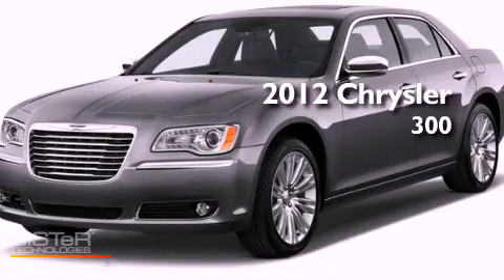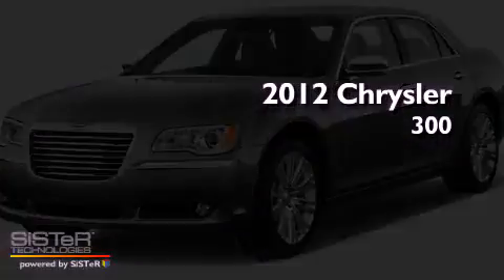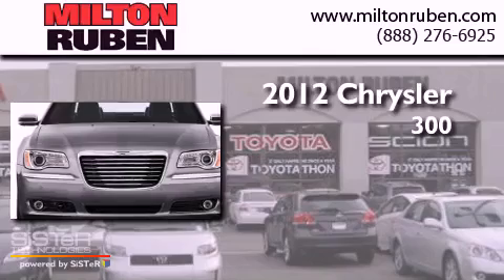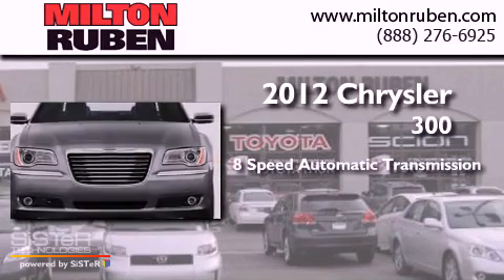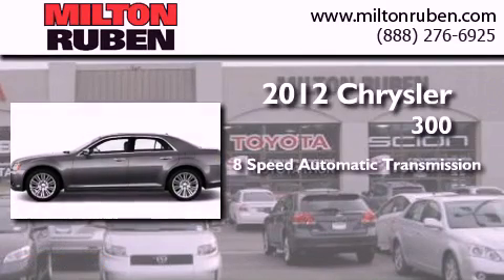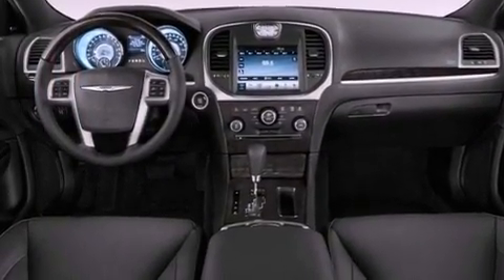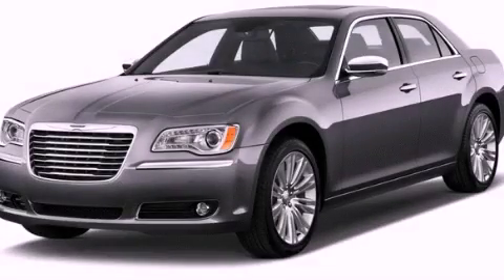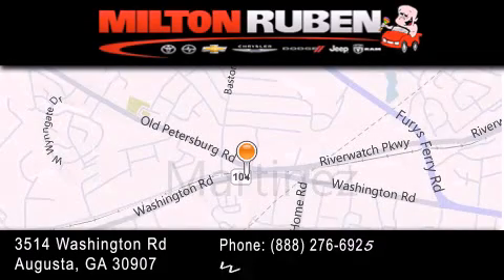2012 Chrysler 300 Thomson GA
Year : 2012
 Make : Chrysler
 Model : 300
 Engine : 3.6L V6 VVT
 Trans . : Automatic
 Exterior : Gloss Black

 Interior : Black Interior
 Stock : C1609

 2012 Chrysler 300 Augusta GA